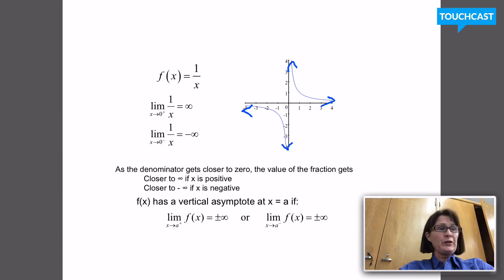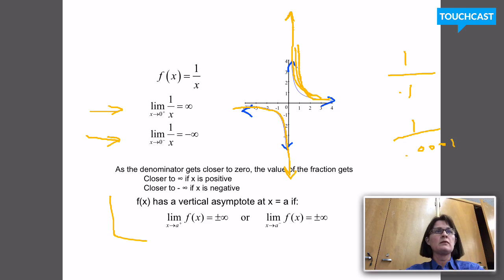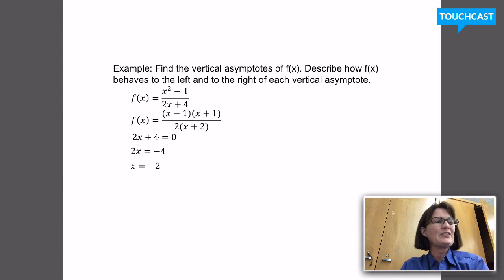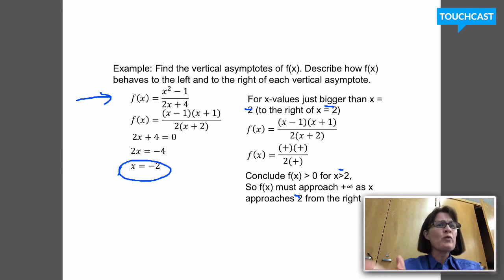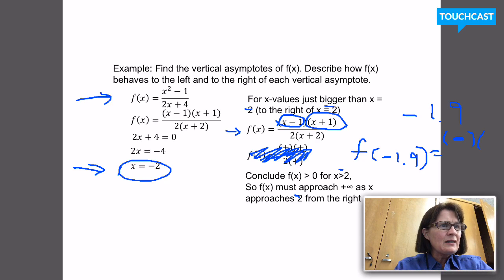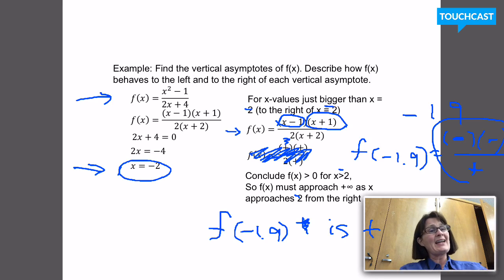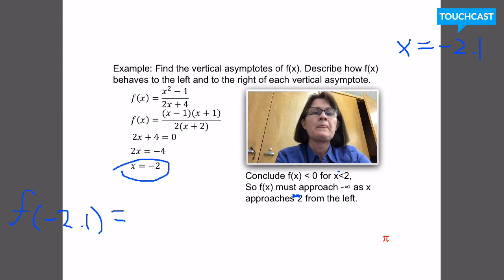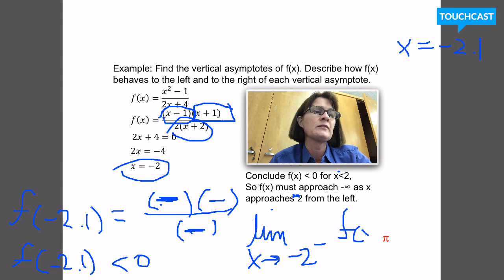2.2 Vertical Asymptotes (part 3)